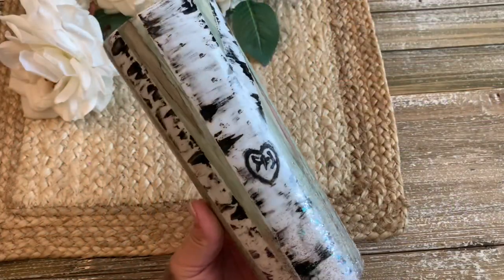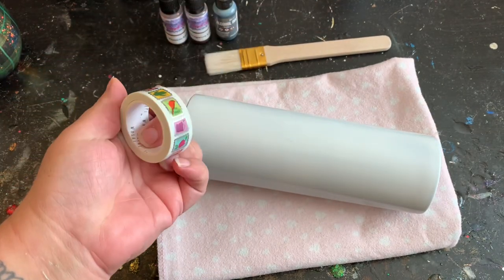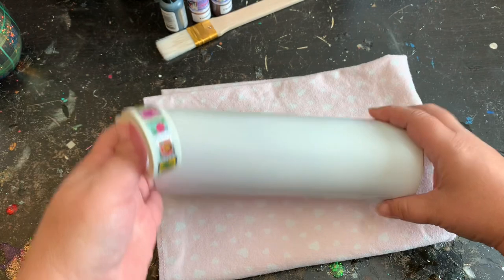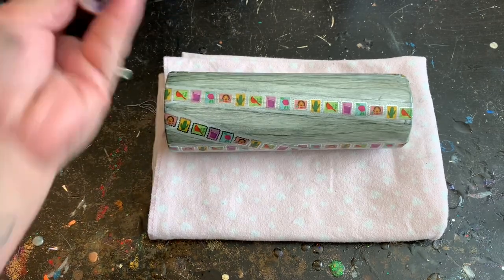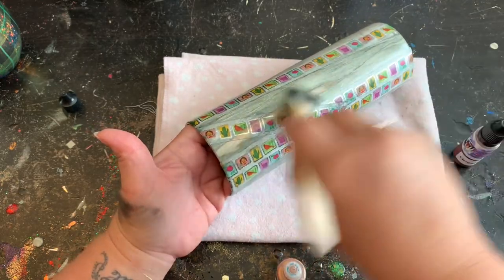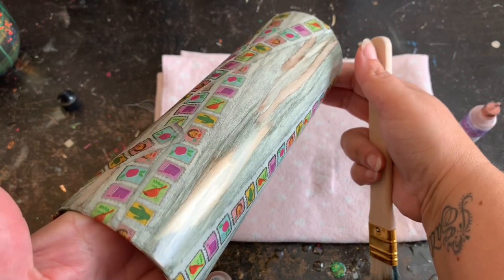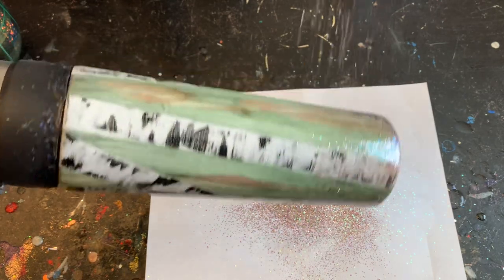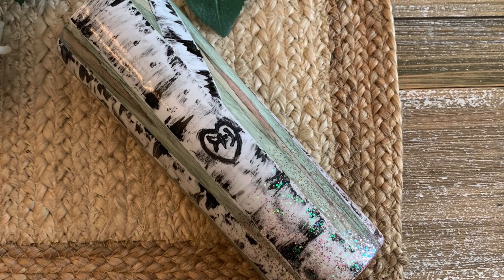DIY: Painted Birch Tree Travel Tumbler Tutorial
Let's hand paint some Birch Trees! YES you can totally do this!

Let’s chat, share pictures, and raise each other up in my VIP FaceBook Group

**Links to the supplies I use**

*Spray Paint by Rustoleum ~ Clear
*Spray Paint by Rustoleum ~ White